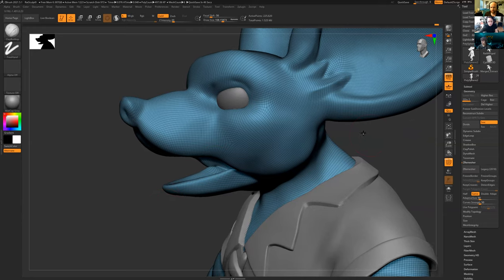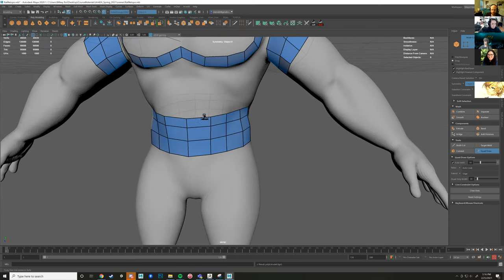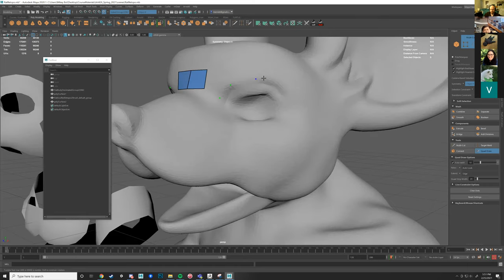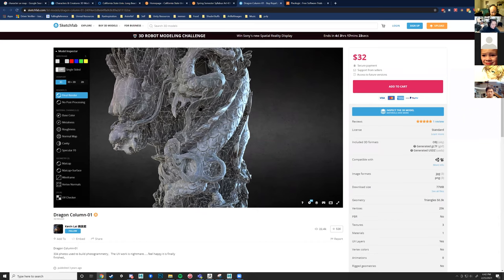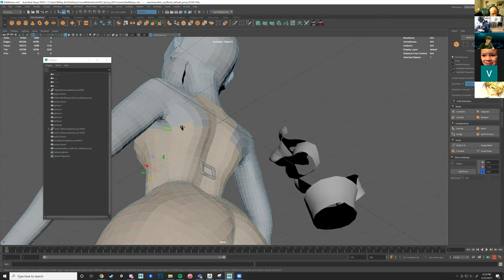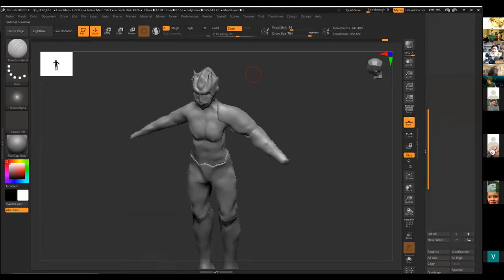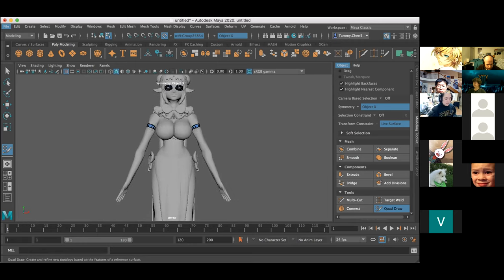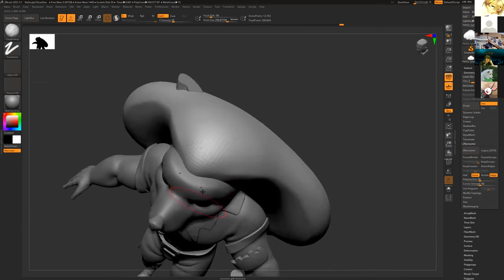2/25 Lecture Retopology and Misc Zbrush Questions